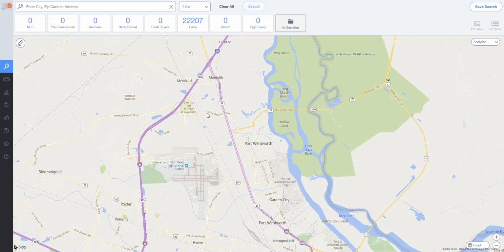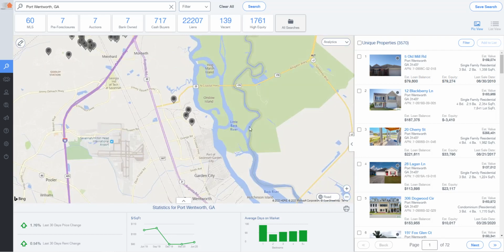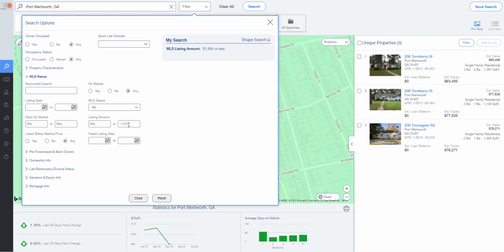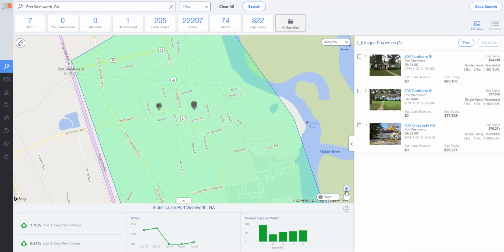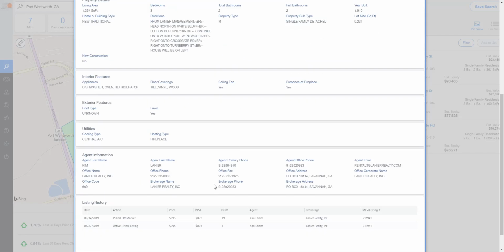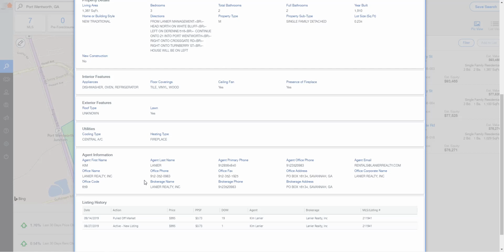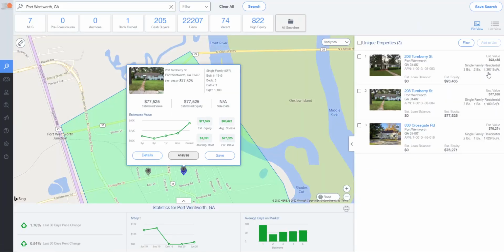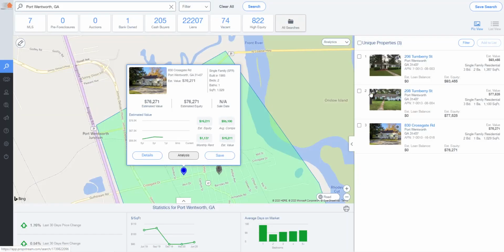CompleteComps com Find MLS Rental Comps in Propstream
Rental Comps from the MLS nationwide at your fingertips!